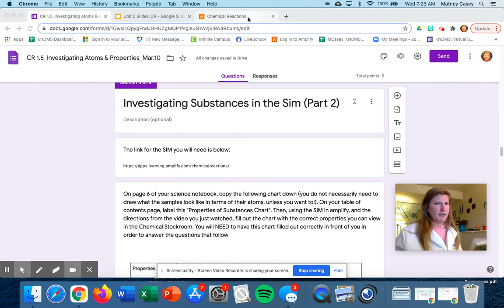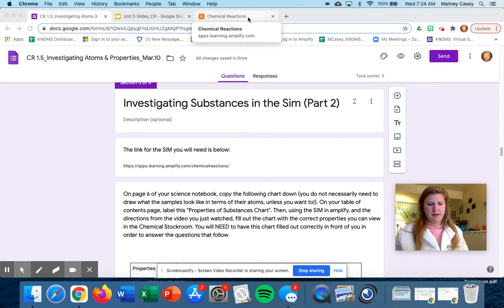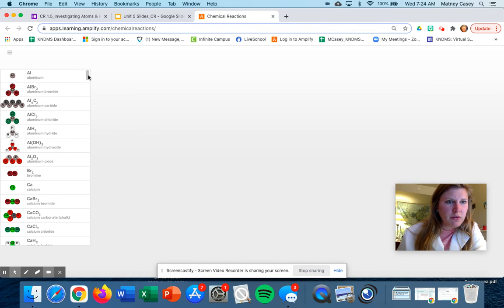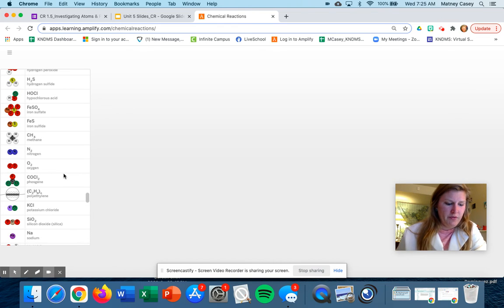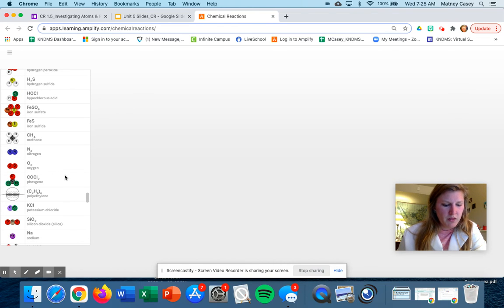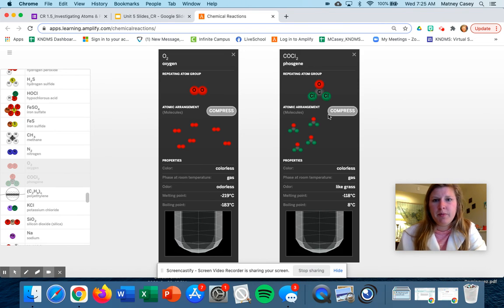CR 1.5_Section5